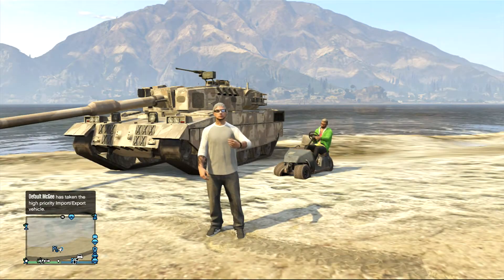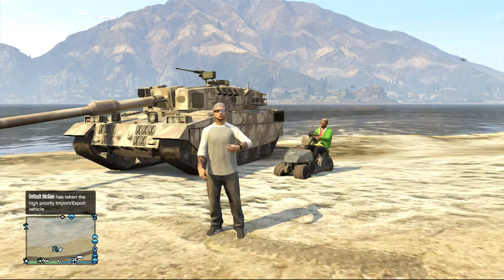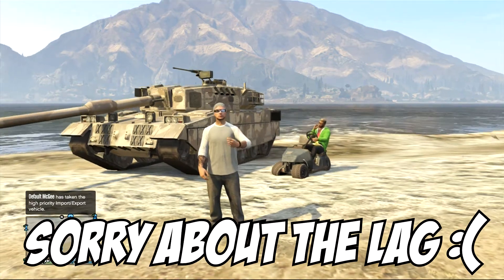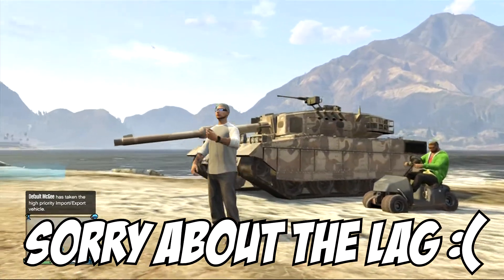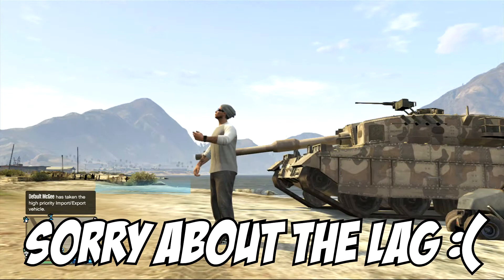GTA 5 Online - How To Easily Duplicate The Rhino Tank! (GTA V Glitches)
Hey guys in this video I'm showing a brand new method to duplicate tanks in GTA Online! This is super easy and should only take about 45 seconds to do! Thank you all for the continued support! Does the watermark on my thumbnail look stupid?

How to buy a tank at ANY level! (OLD video don't judge :p)

Where i get ALL of my music from!